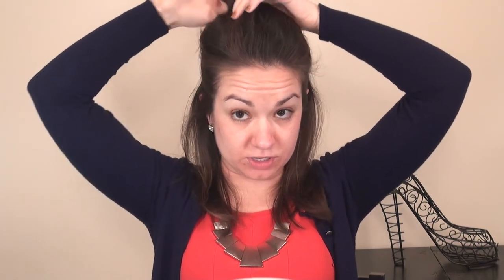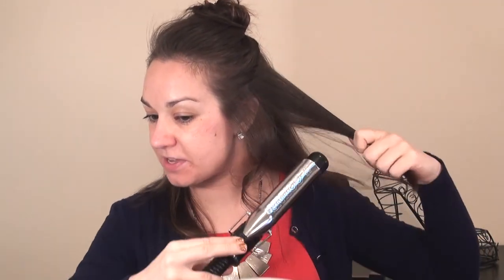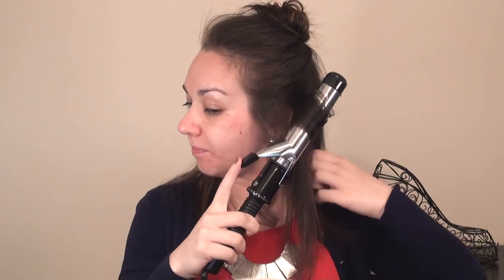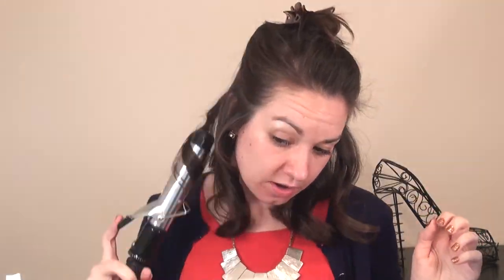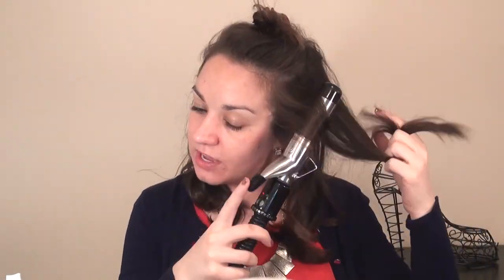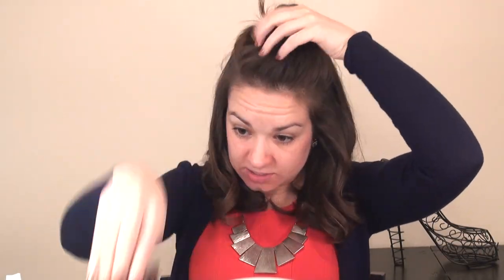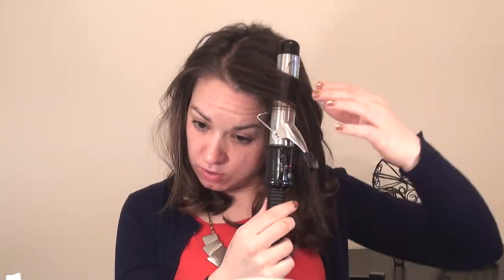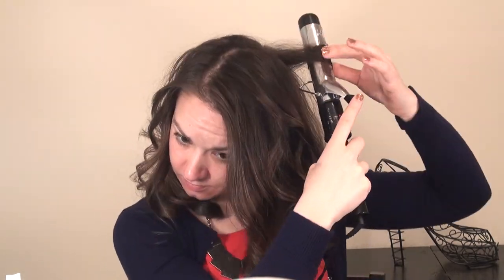Classic Curls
Learn to create these big fluffy Hollywood curls! They're perfect for a special event, big presentation, date or job interview. Big curls make you look put together and pair well with any makeup. Hope this makes your curling a little easier!

Products used:
Conair 1 1/4 inch curling wand
Aragan Hair Oil
Dove Dry Shampoo
Garnier Fructis Full & Plush Blowout Blow Dry
L'Oreal Paris Elnett Satin Hairspray